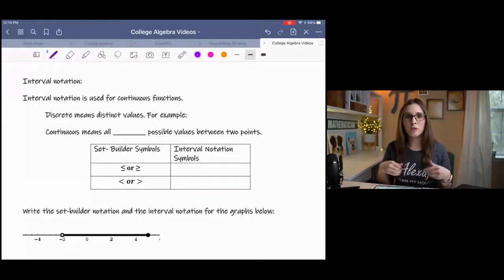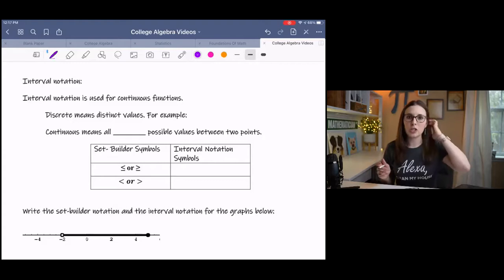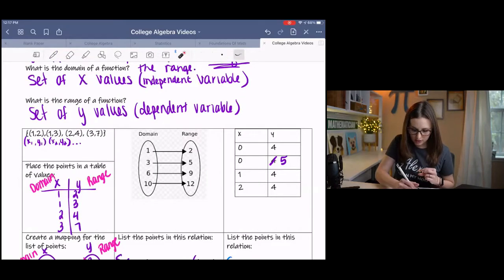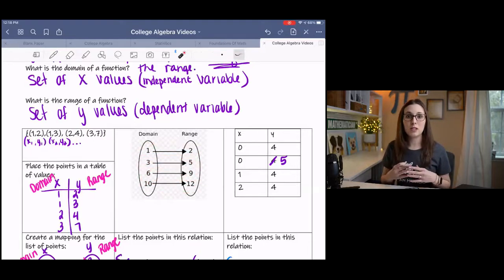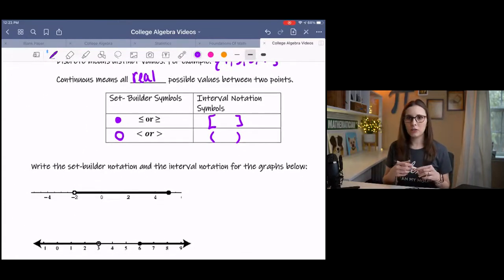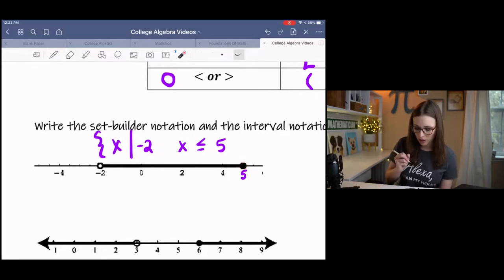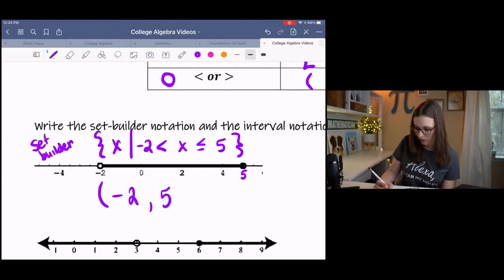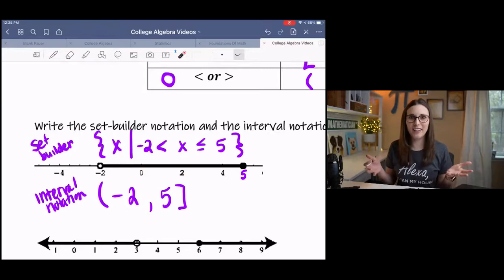How to Write Interval Notation: Domain and Range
Express the domain and range of a relation using interval notation and set builder notation.